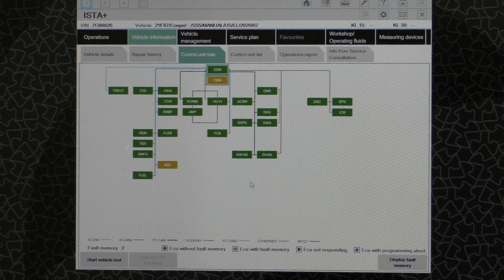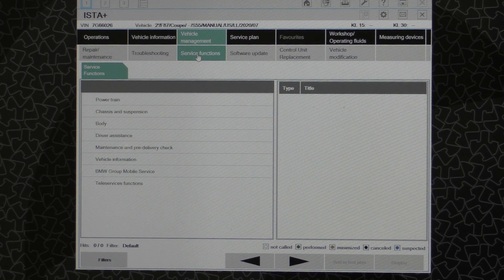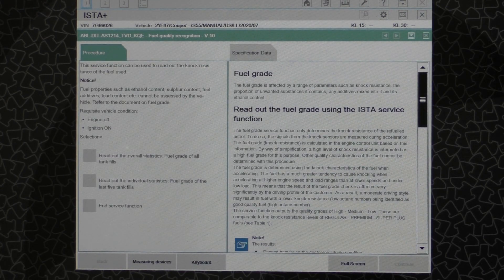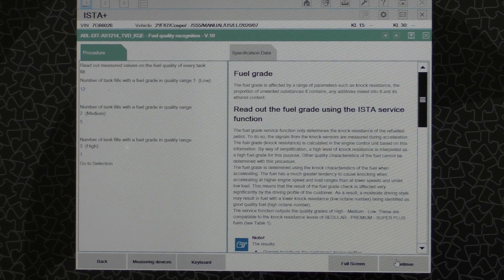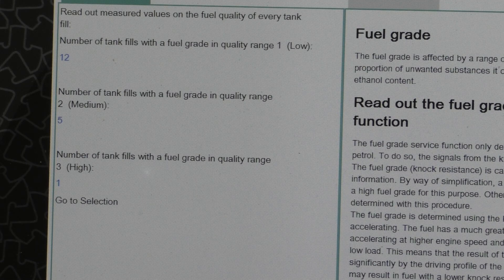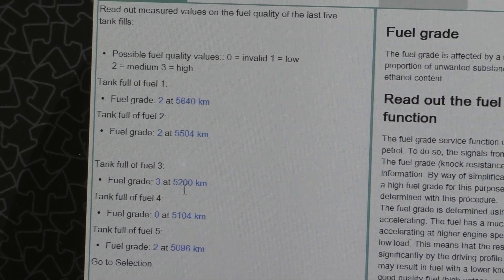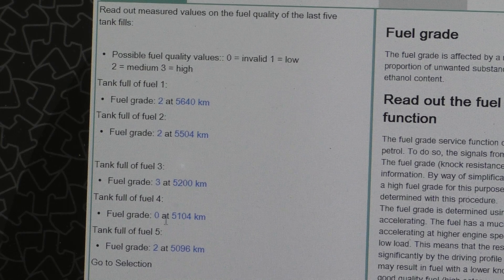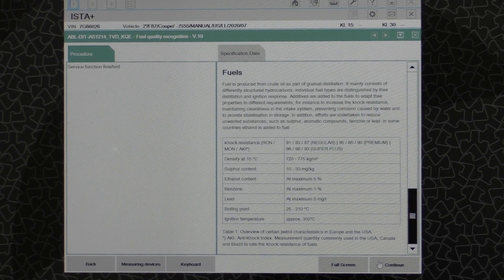BMW ISTA Fuel Quality Check Feature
Ever wonder if one brand of fuel is better or worse than another for your BMW? Well, BMW's DMEs/ECUs have a fuel quality check function built into them that will tell you what it thinks of your last five fill ups and grades them 1 (low quality) to 3 (high quality).

Index:
0:00 Intro
0:33 Navigating to the Function
1:18 Explaining How the DME Checks
1:57 Reading out the Fuel Quality
4:38 Grading Definitions